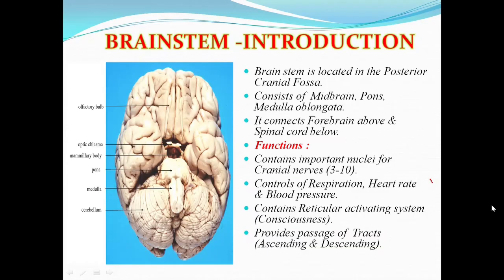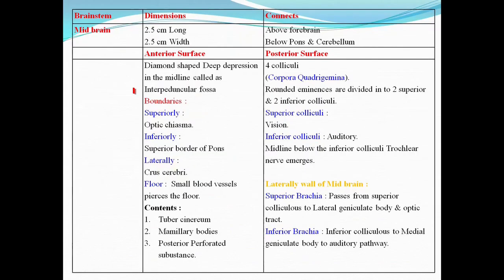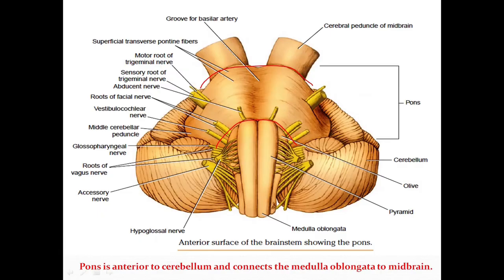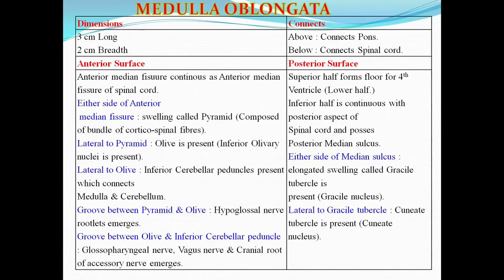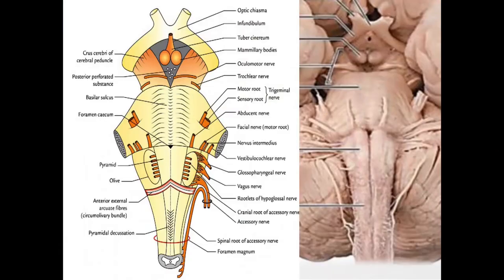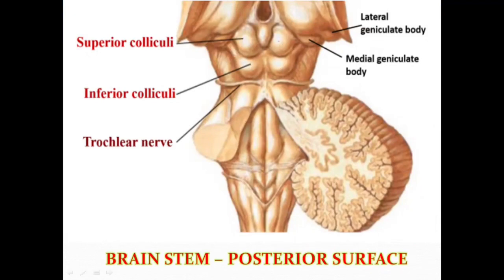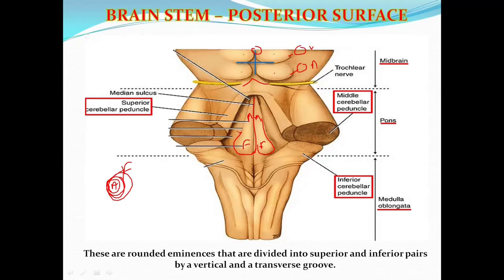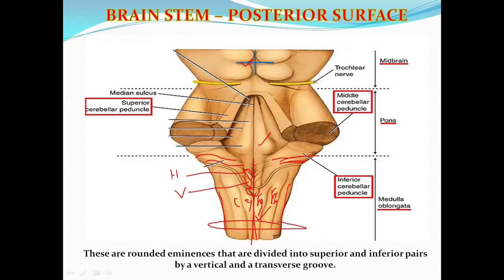Brain stem - External Features @nextanatomy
External Features by Region:
Medulla Oblongata (Inferior):
Ventral Surface: Contains the median fissure, pyramids (motor tracts), and olives (olivary nuclei swellings). Cranial nerves VI, VII, VIII, IX, X, XI, and XII emerge here or at the pontomedullary junction.
Dorsal Surface: Features the gracile and cuneate tubercles.

Pons (Middle):
Ventral Surface: A prominent convex ridge, the basilar sulcus (for the basilar artery), and lateral attachment to the middle cerebellar peduncles.
Dorsal Surface: Forms the upper half of the rhomboid fossa (floor of the 4th ventricle).

Midbrain (Superior):
Ventral Surface: Two large, descending cerebral peduncles (crus cerebri).
Dorsal Surface: The tectum, consisting of four colliculi (two superior for vision, two inferior for hearing).
Nerve Emergence: The oculomotor nerve (CN III) emerges ventrally, while the trochlear nerve (CN IV) is the only nerve to emerge dorsally.

General Structures:
Cerebellar Peduncles: Three pairs (superior, middle, inferior) connect the brainstem to the cerebellum.
Cranial Nerves: Nerves III through XII have their superficial attachments on the brainstem